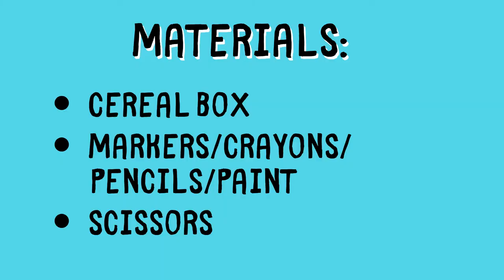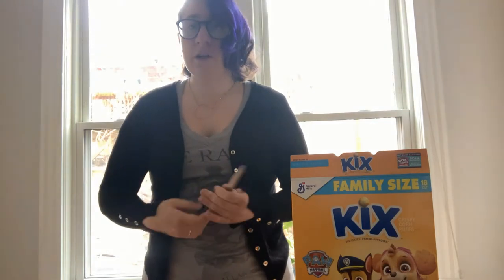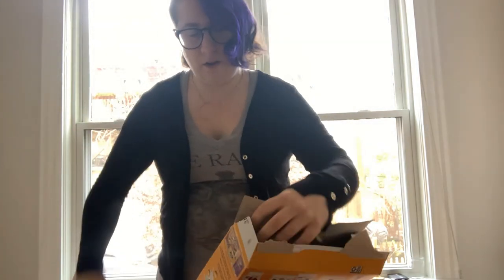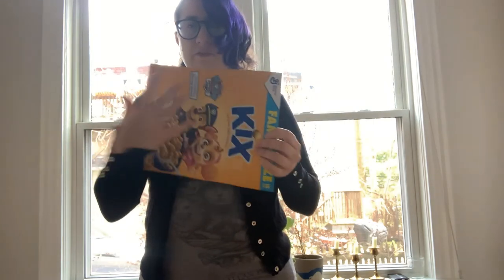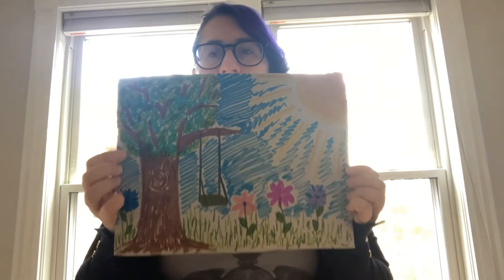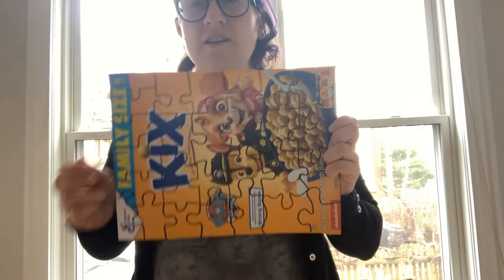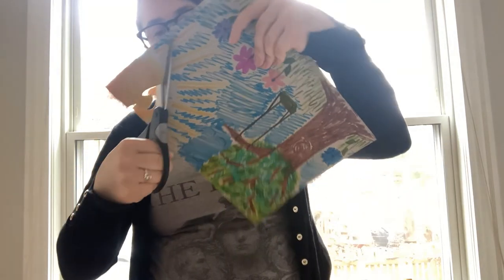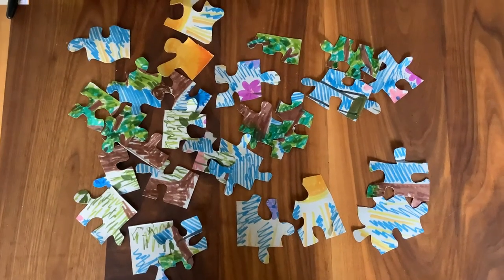How to Make a Cereal Box Puzzle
Follow the instructions in the video and make your very own puzzle! All you need is a cereal box, something to draw with, and some scissors!